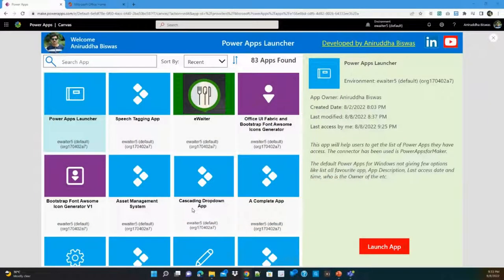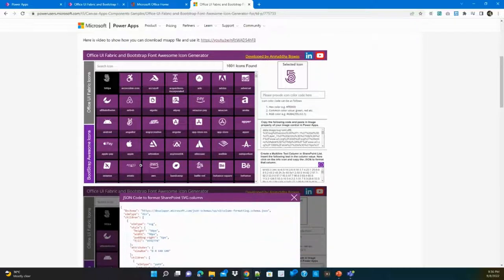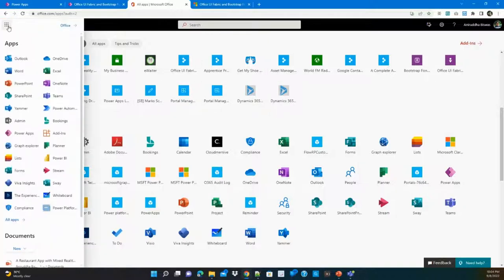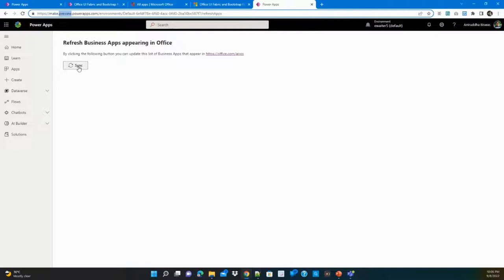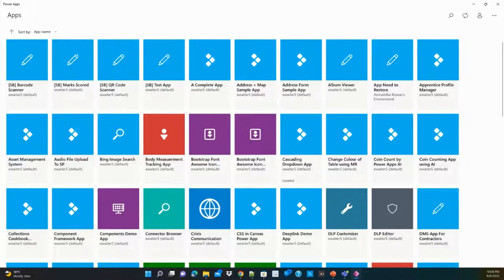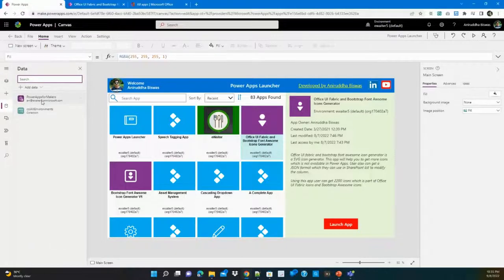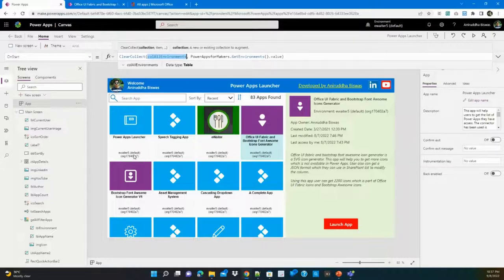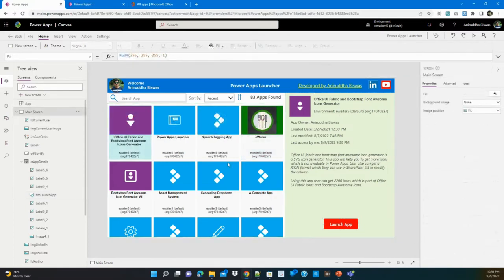Power Apps Launcher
Using this app user can access the all the Power Apps shared with them. The app created by PowerAppsforMaker connector.

Another interesting app: Office UI Fabric and Bootstrap Font Awesome Icon Generator.